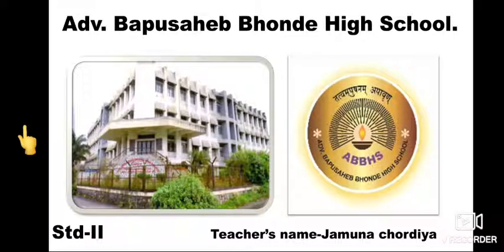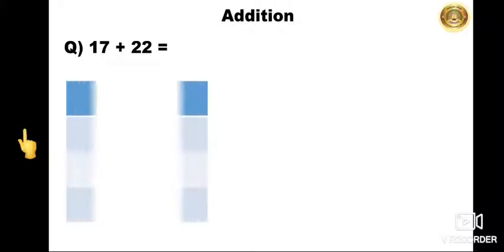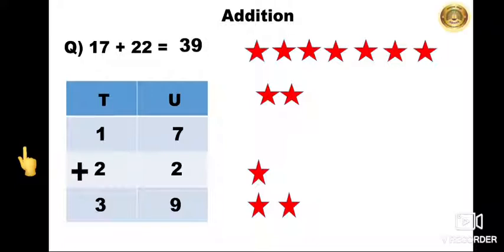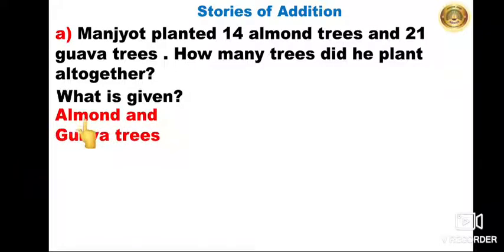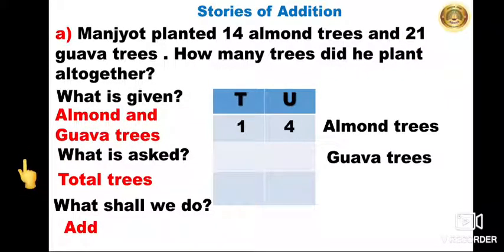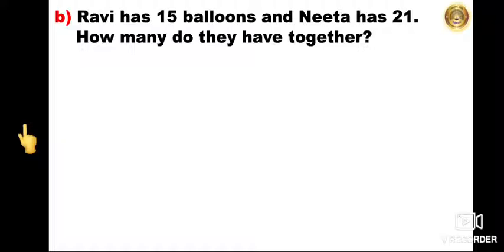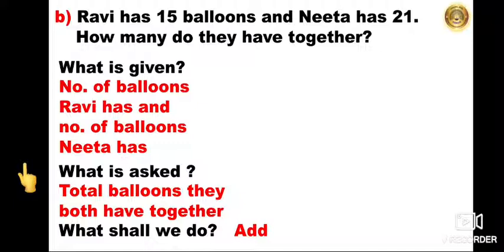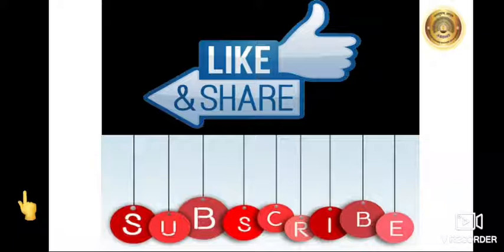Std:2, Sub: Mathematics, Topic: Stories of Addition ( part 1)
Explanation of solving of problems of Addition with examples.